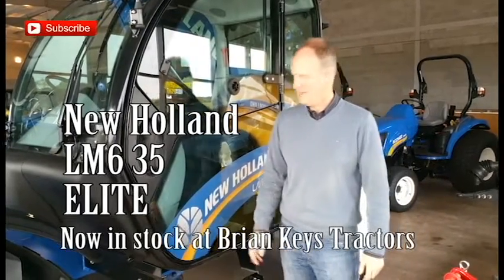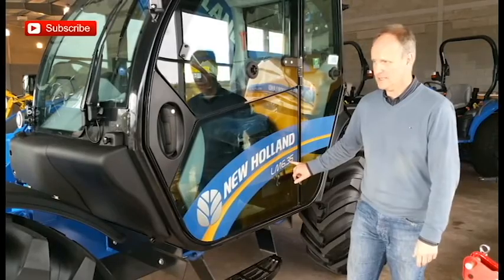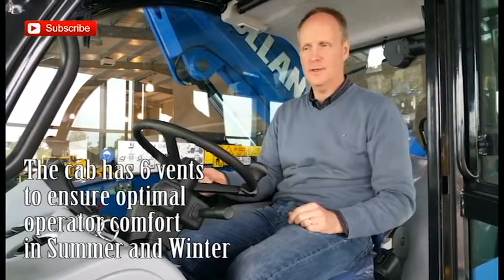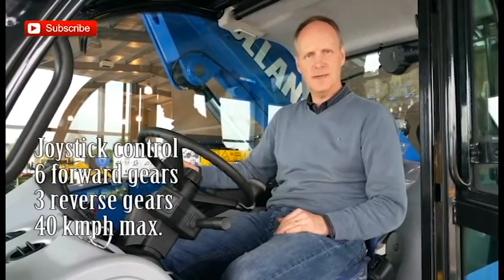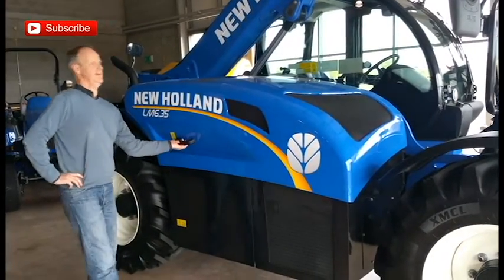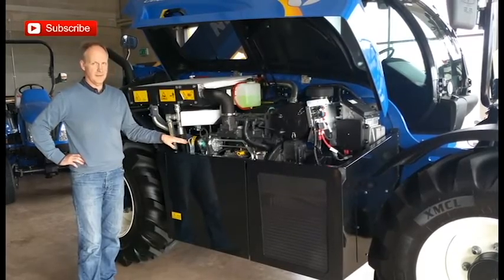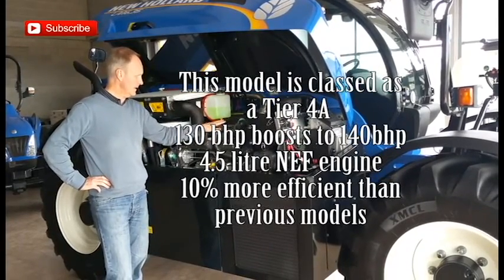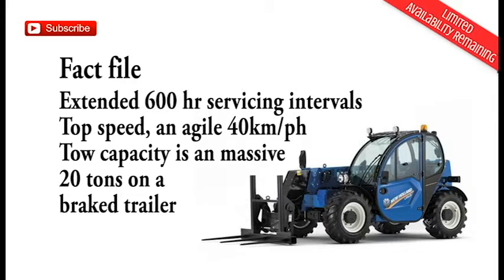New Holland LM6 35 Elite Telehandler - Brian Keys Tractors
Brian Keys Tractors review the New Holland LM 6 35 Elite which we have in stock.  This model has advanced features which you will see in the video, makes it one of the most economical telehandlers on the market today.

Brian Keys Tractors is an authorized agent to distribute New Holland Agriculture machinery and New Holland Construction equipment. In addition, they also sell used approved equipment from their premises at Dromore, County Tyrone, Northern Ireland.